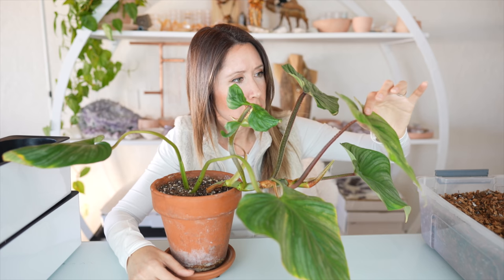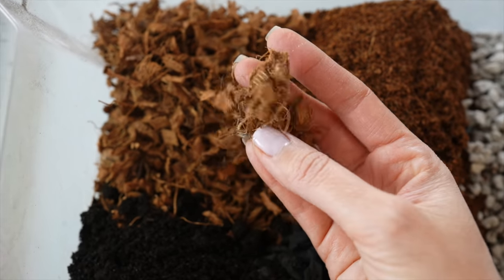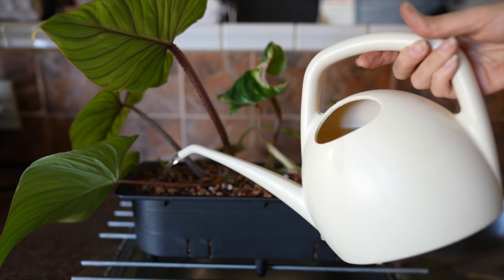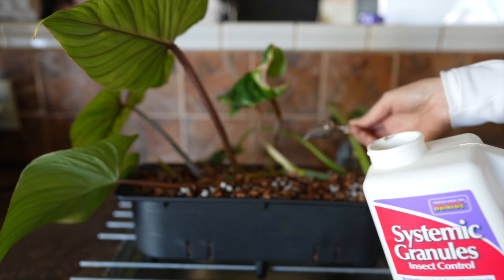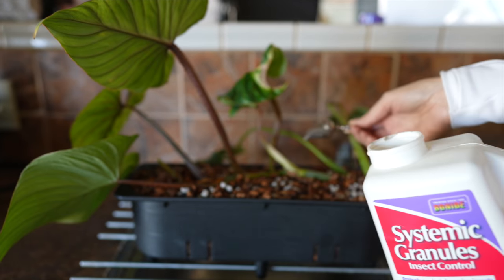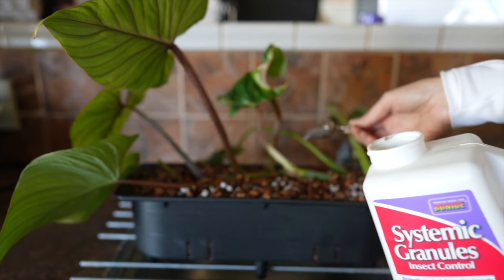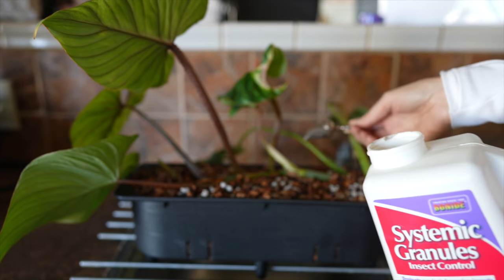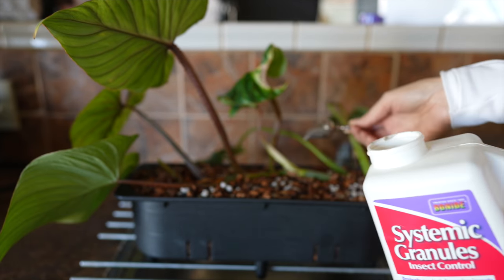Crawling Philodendrons | Repot + Care | Self-Watering Setup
Crawling Philodendrons repot and care, self-watering pot set-up, LED grow lights.
PLANTS IN THIS VIDEO:
Philodendron Gloriosum
Philodendron Plowmanii
Philodendron Mamei
Philodendron Pastazanum
Philodendron Luxurians

TROPICAL COLLECTION LEAF PILLOWS
Gloriosum Pillow Set

GROW LIGHTS
Spider Farmer SF2000 Grow Light
Spider Farmer SF2000 Grow Lights (links for your country)
Soltech Pendant Grow Light
Sansi Grow Lights
SUWITU LED White Gooseneck Grow Lights

HUMIDIFIERS
Elechomes Top Fill Large Capacity Humidifier
Toppin Top Fill Humidifier
Levoit Humidifier

PLANT POTS + OTHER SUPPLIES
NiHome White 16" Self-Watering Pots
Gardenix Decor White Self-Watering Pots
Garden Basix 16” Self-Watering Pot
HomeNote White Plant Pots
Vanavazon 7” Clear Self-Watering Pots
rePotme Slotted Clear Orchid Pots
General Hydroponics pH Tester Kit
Fernwood New Zealand Tree Fern
Classy Casita Moisture Meter

xo
Christine